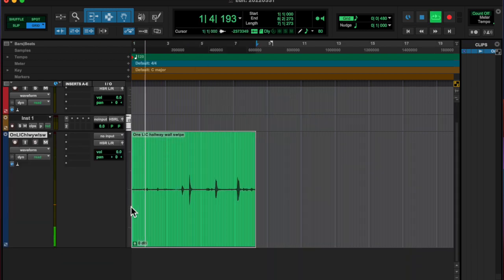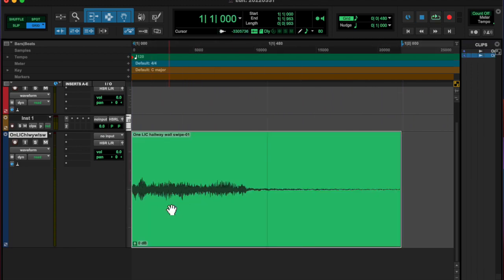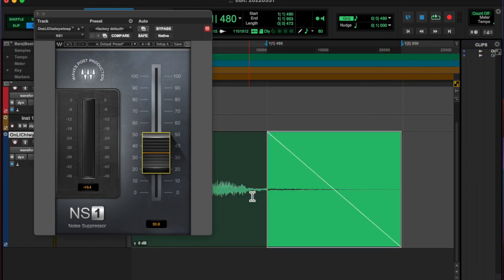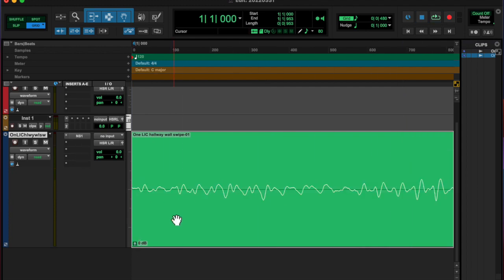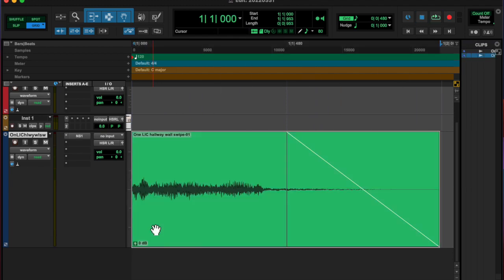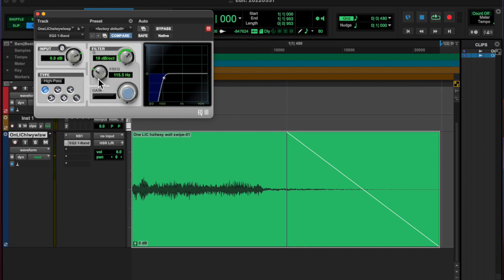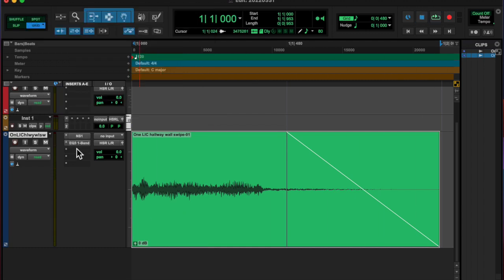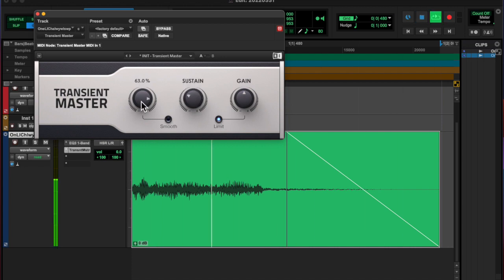20220331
should i drop an NFT project?